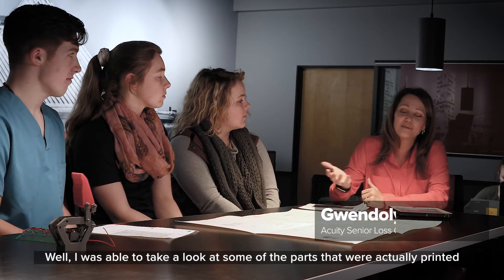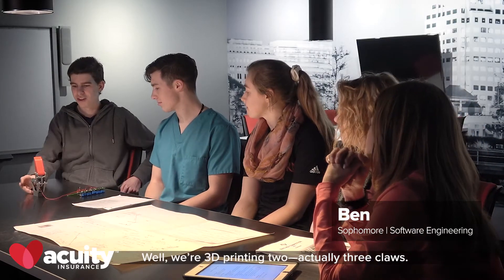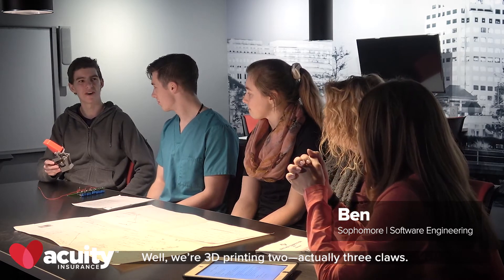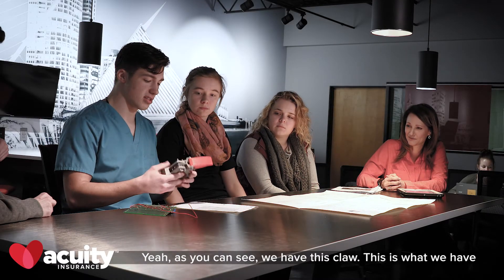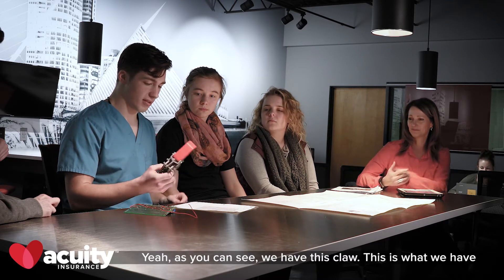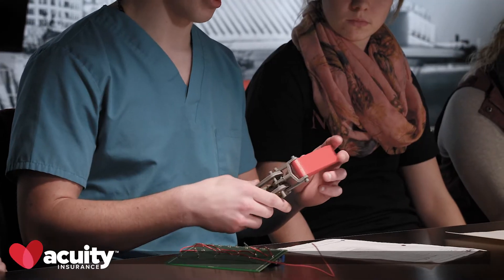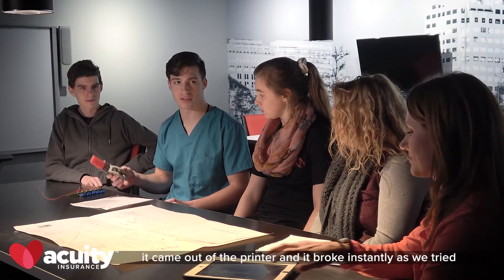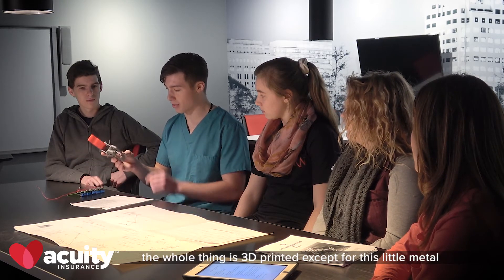The Oostburg High Robotic's Team Journey: 3-D Printing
We recently donated a 3-D printer to the Oostburg ROV team. This printer has really helped the team produce some high-quality parts to bring their robot to the next level. Learn about how they are using the printer, and then follow their whole journey